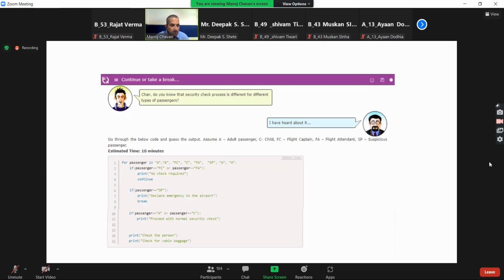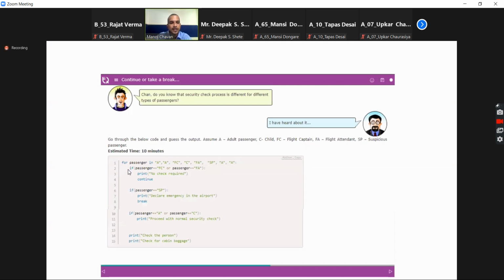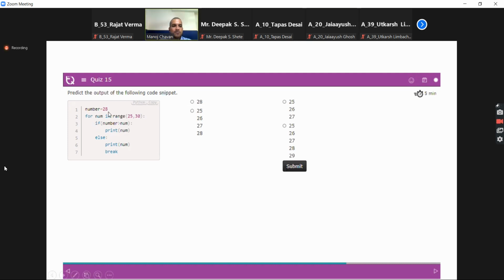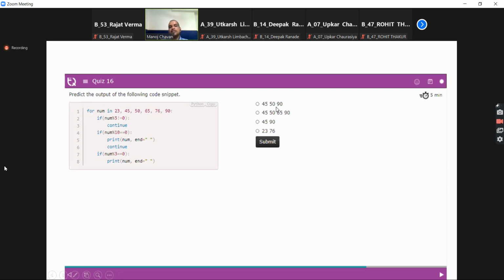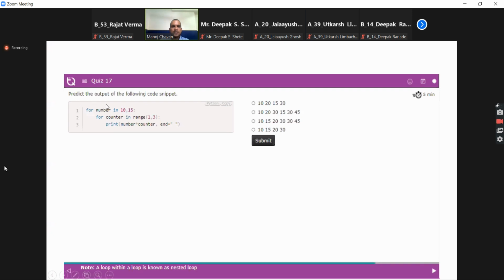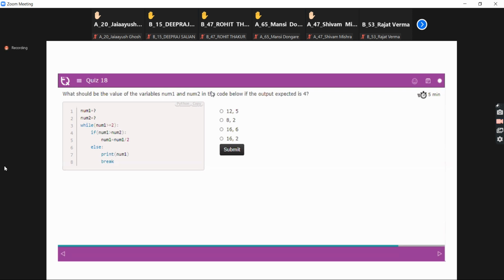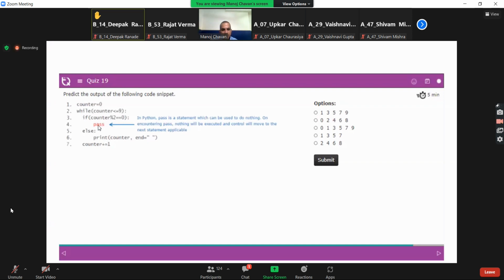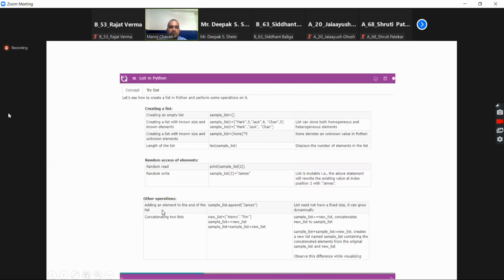PS-4 Day 4 #20/01/22